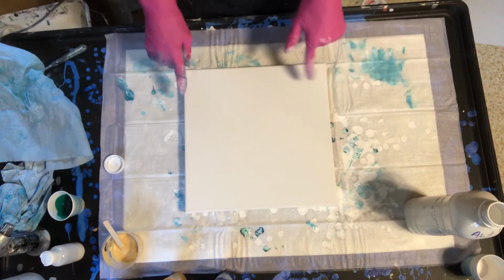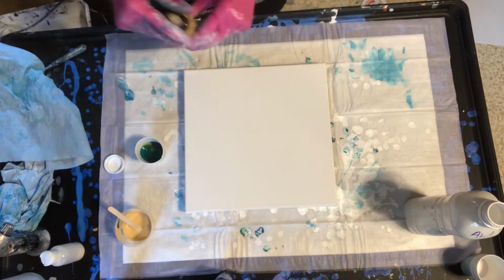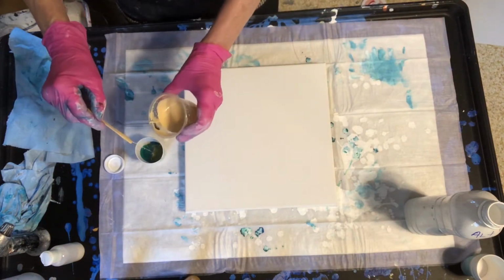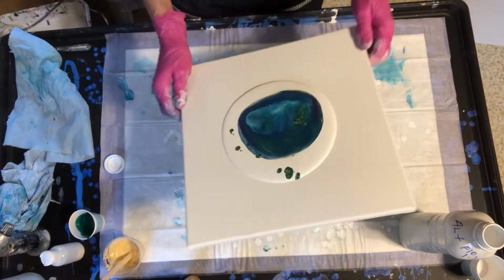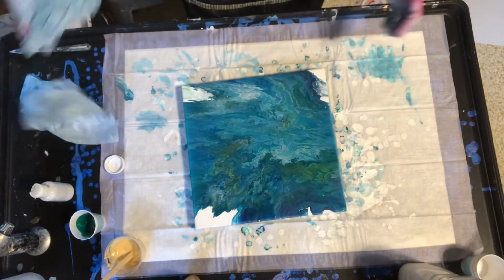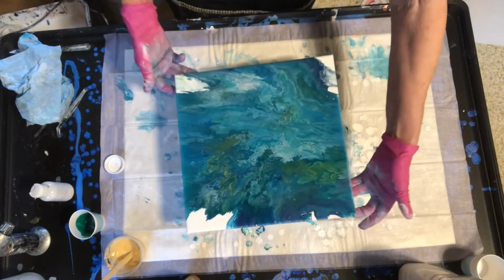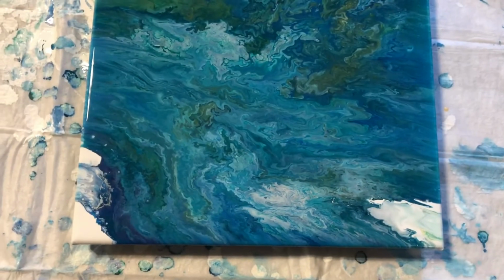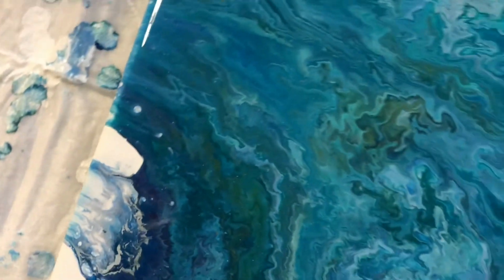Golden Paint Negative Space Pour Painting Acrylic Fluid Art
12x12 Inch Canvas
This was done after the last Golden video, but I didn't get it uploaded. Old age memory! LOL
Colors  Artist Loft Titanium White, Golden Phthalo Green (blue shade) Golden Magenta,Golden Yellow Ocher, Golden Phthalo Blue (green shade) Chroma Molten Metals Dorado gold.
Pain Mix: All Golden mixed 3 parts GAC 800, 2 parts Floetrol, 1 part paint. The other paints were mixed 1 part paint/2 parts Floetrol/distilled water to thin.
Matthew 14:27